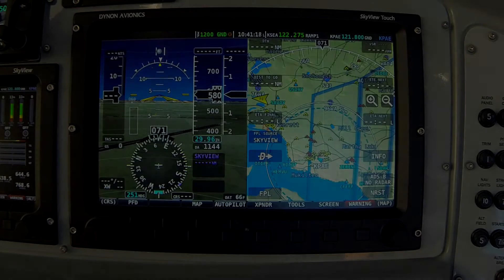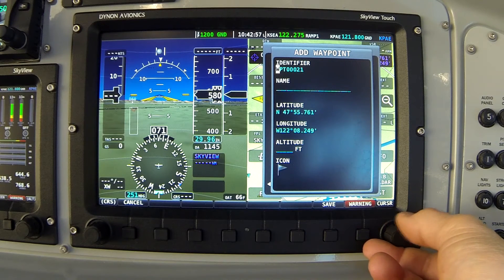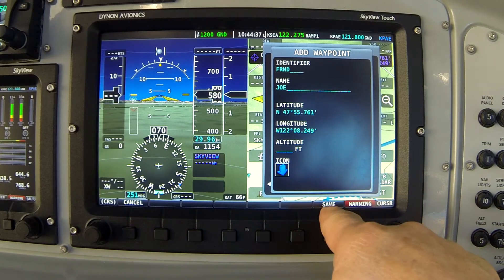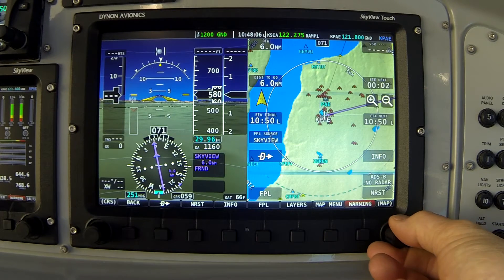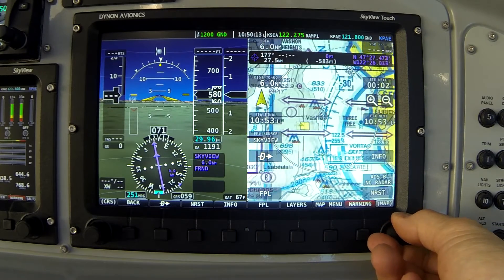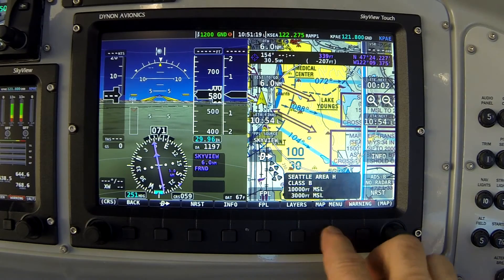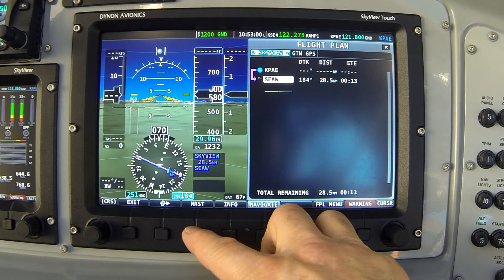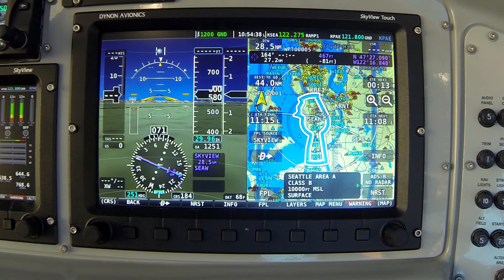Creating User Defined Waypoints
Demonstration of creating user defined waypoints, including a practical example of using these waypoints to create a customized route, such as following a VFR crossing corridor over a Class B airport.